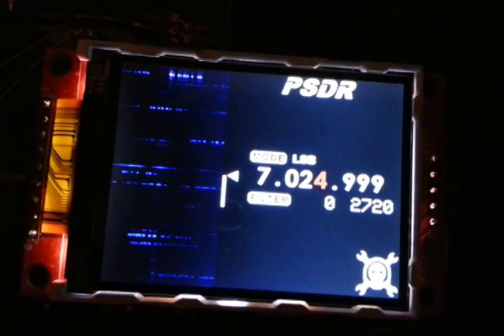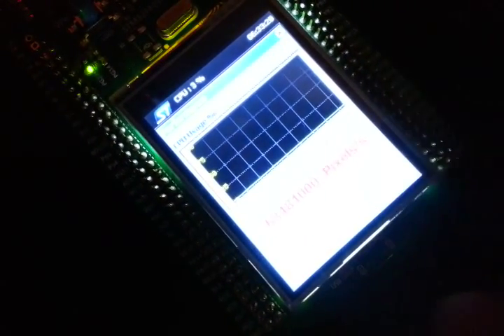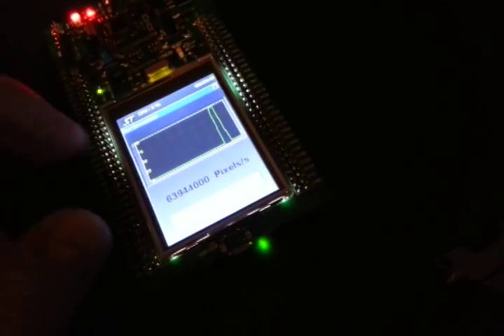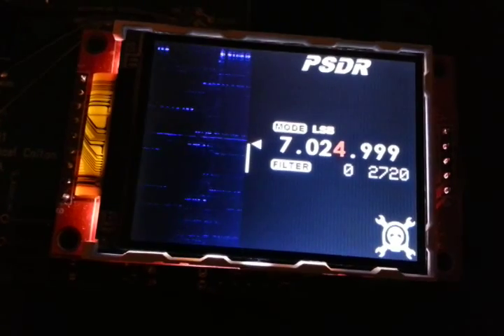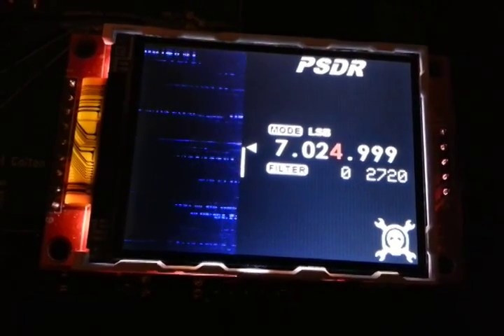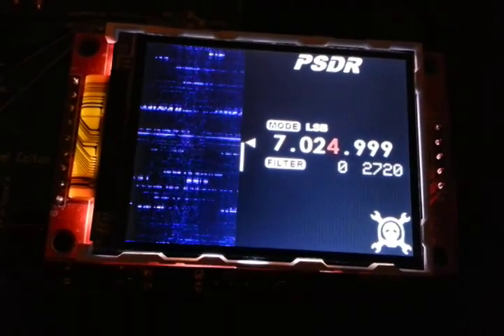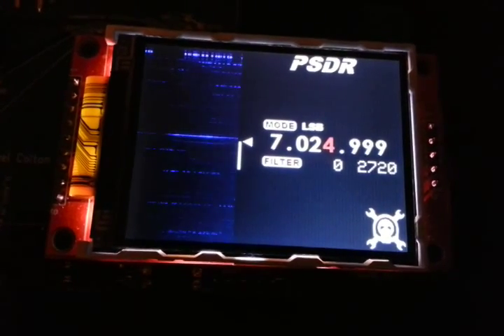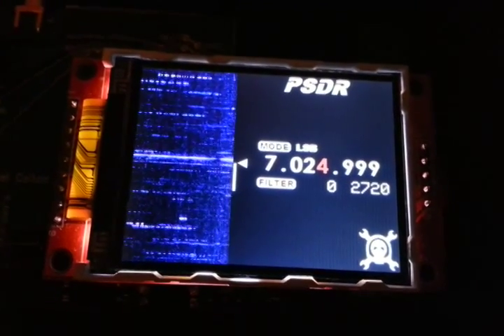PSDR Update - 8/2/2014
Lots of Morse Code activity, as seen by the PSDR. A little update about sound, and the amazing graphics performance of the STM32F4129 Discovery board.